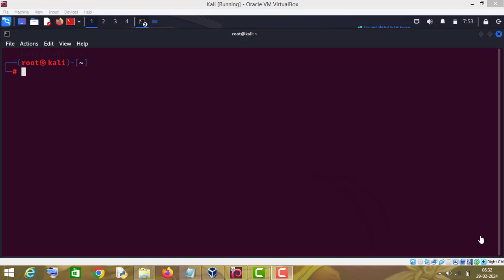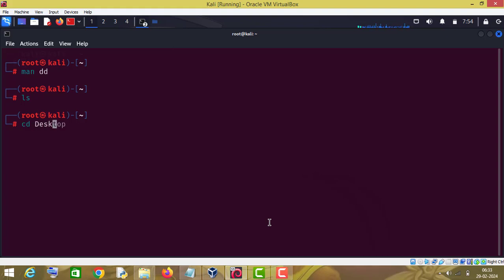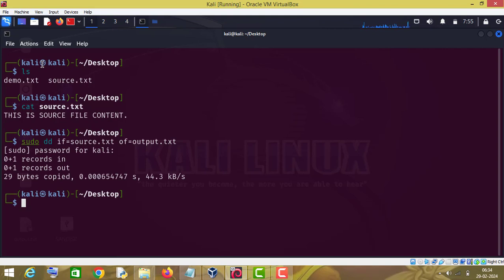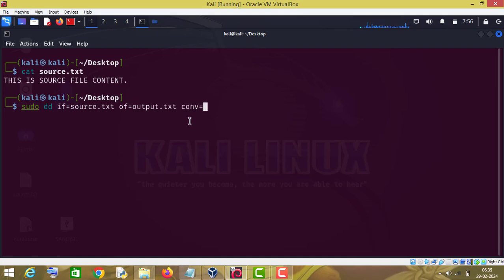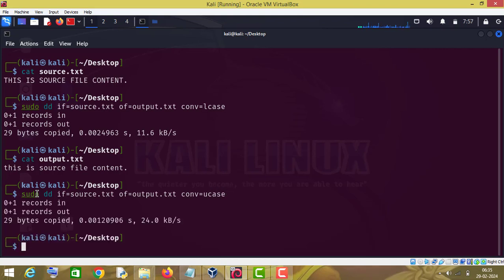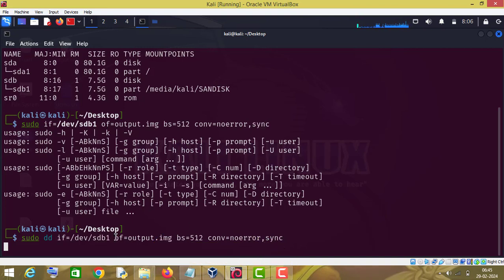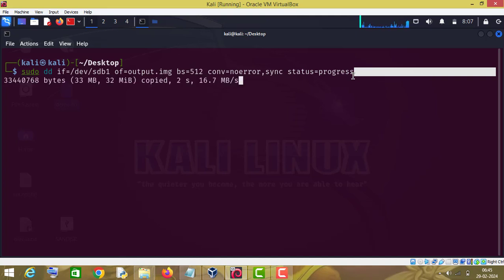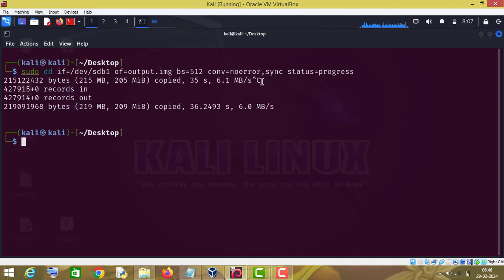dd Command Tutorial in Kali Linux | Create Forensic Image with dd